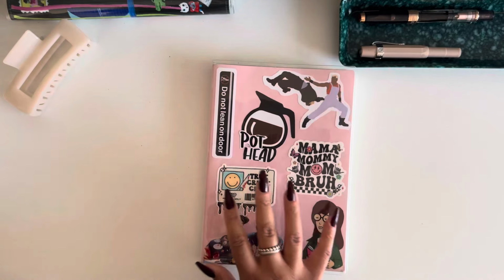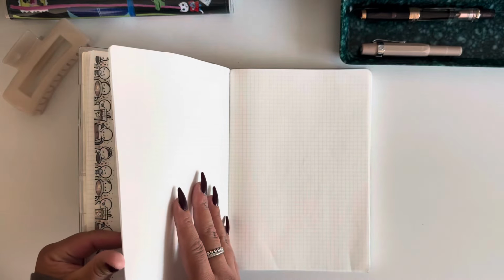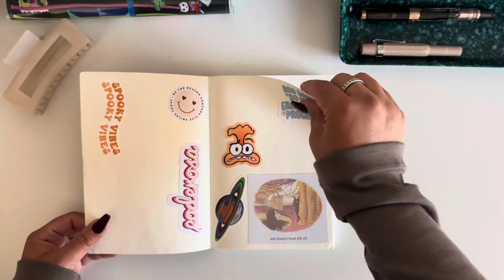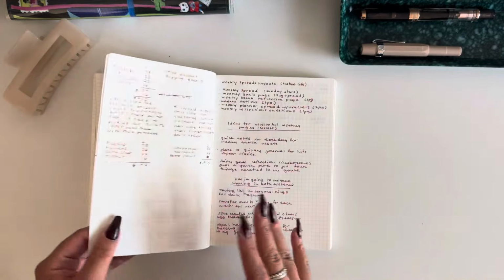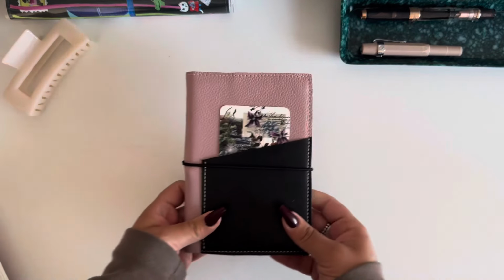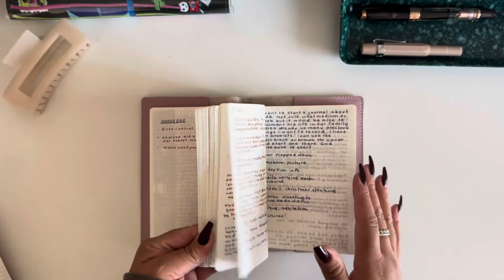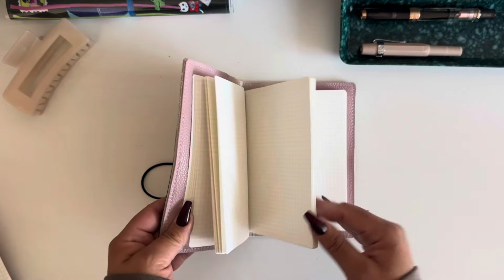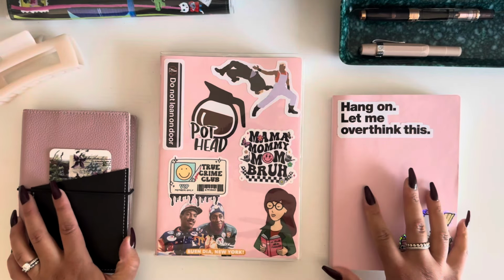All the Notebooks: My Current Notebook System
Hello friends! In this video I'll be sharing my current notebook system. I'm using three Planner Monkey Co Freely Noted notebooks in a variety of sizes. In the same way I like to compartmentalize my planning the same goes for my notebooks. I'll talk about my family notebook, planning notebook and 'kitchen sink' notebook!

AMAZON STOREFRONT

**FREEBIES**

**FOLLOW ME**